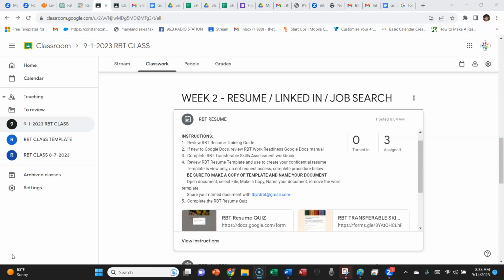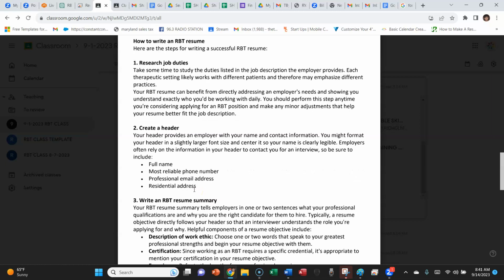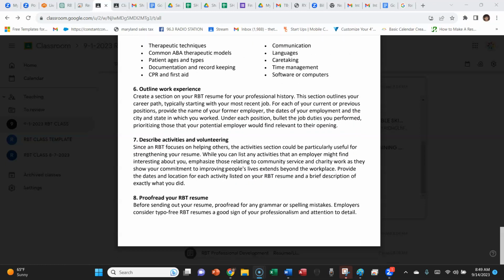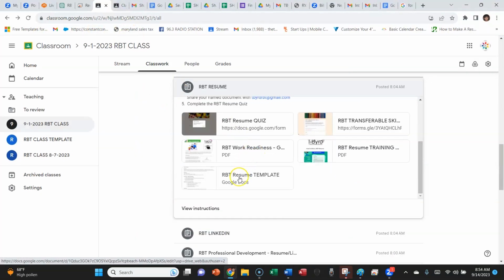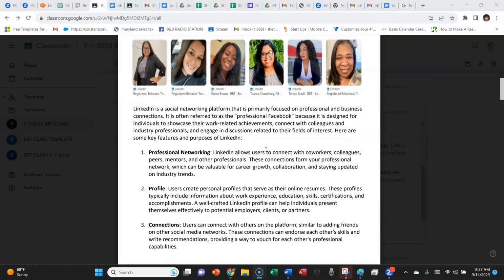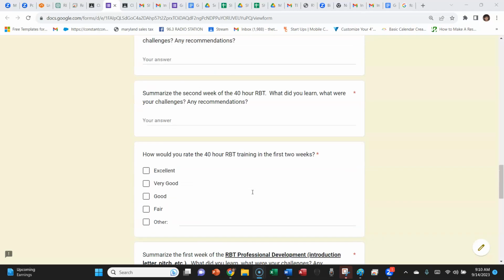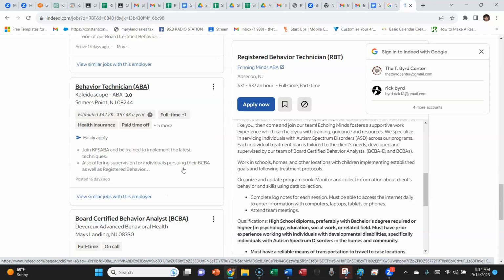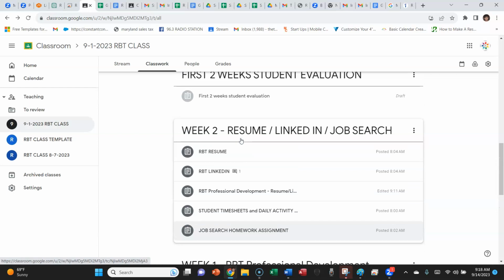RBT - WEEK 2: Resume, LinkedIn, Job Search